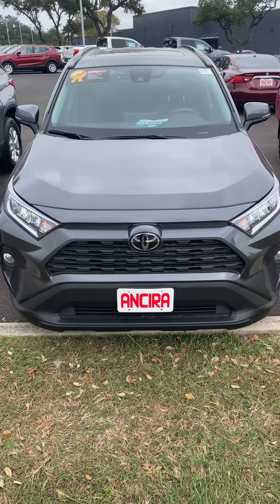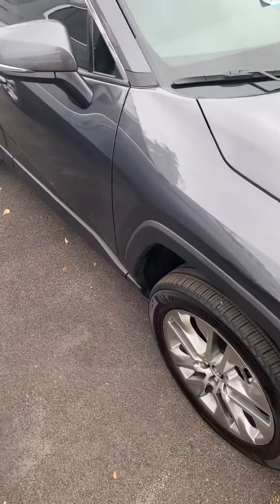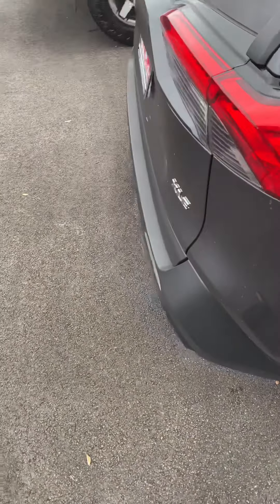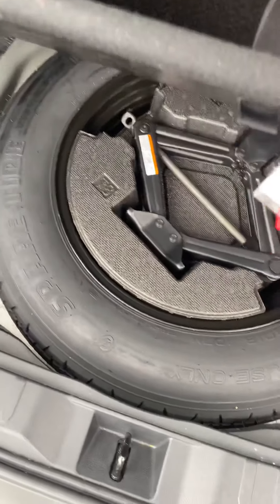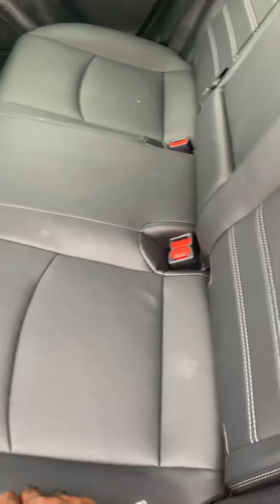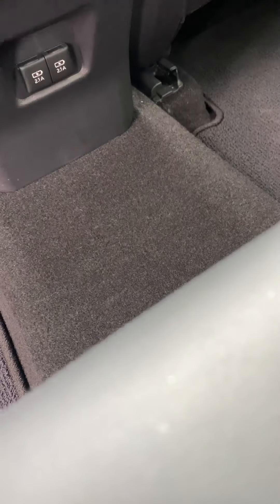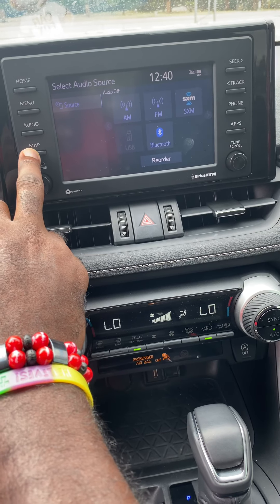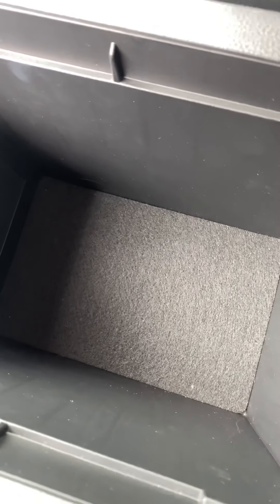For Cindy from Monwell at Ancira Nissan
2020 Toyota RAV4 XLE